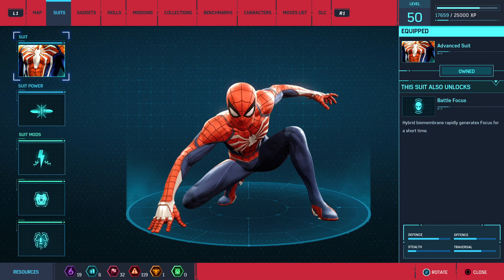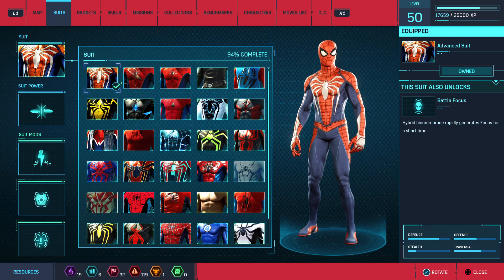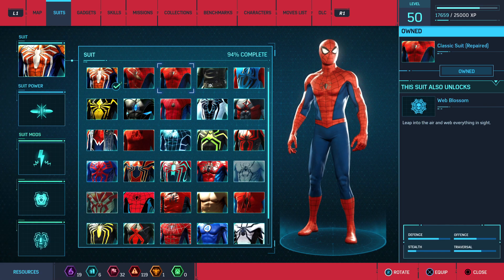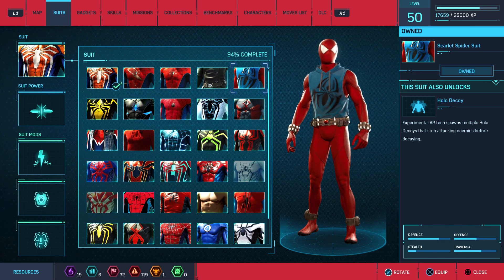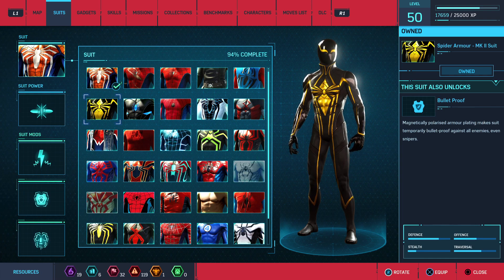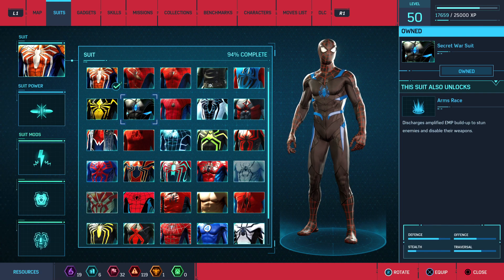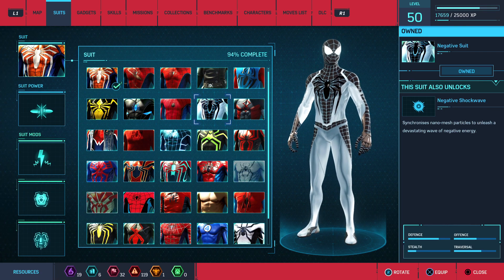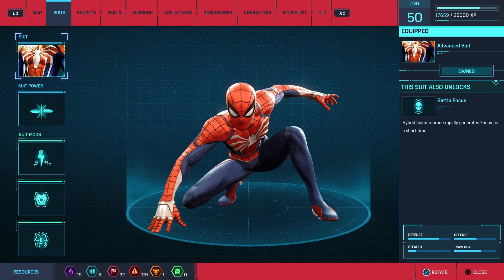Unlocked Suits on Marvels Spider-man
Corn on the Cob and Flamezy talk through some of the Spider-man suits.